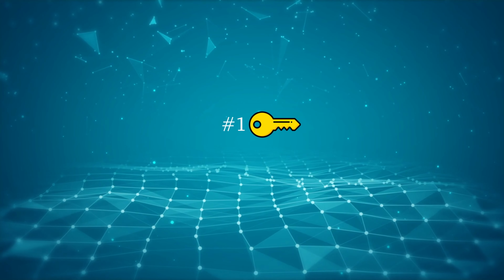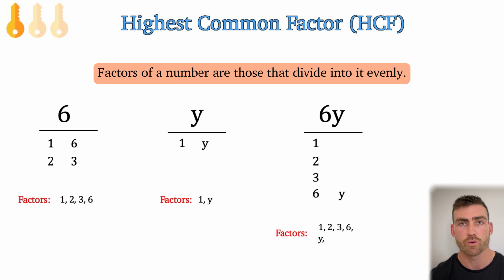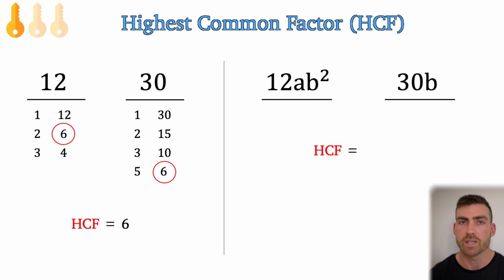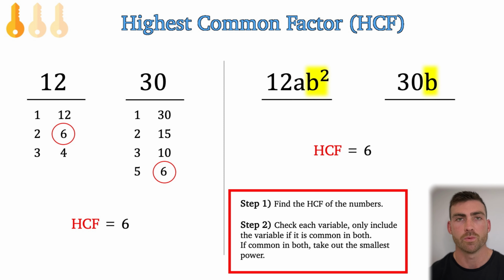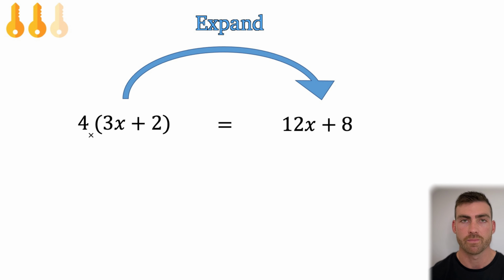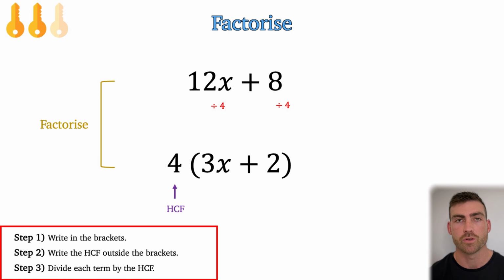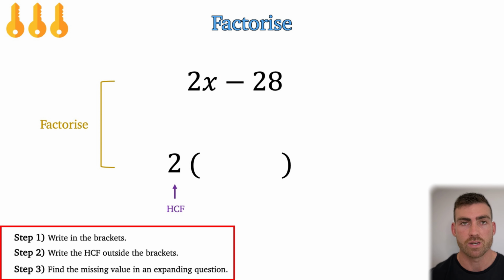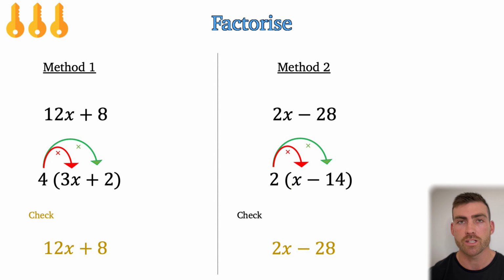Lesson 7 | Factorise Algebraic Expressions (1 of 2)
📕 Lesson: Factorise Algebraic Expressions
📘 Topic: Algebra
📗 Level: Year 7 / Year 8

🔍 Timestamps:
Intro – 0:00
Key Idea 1 – 0:43
Key Idea 2 – 3:27
Key Idea 3 – 4:54